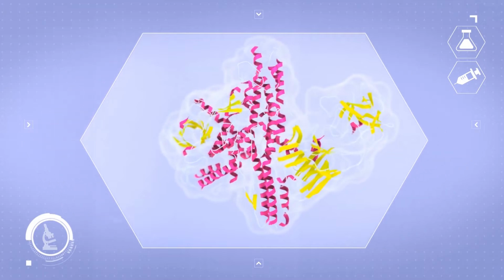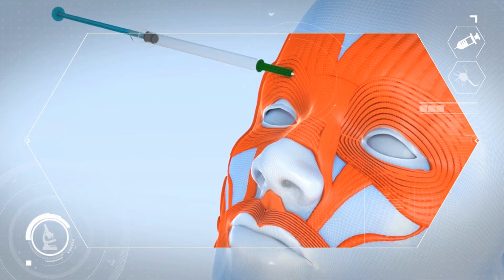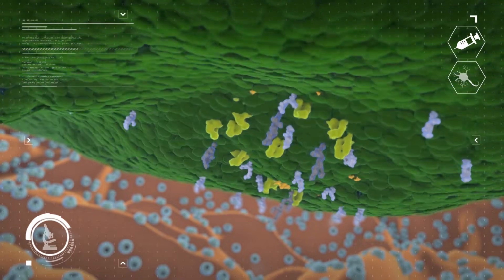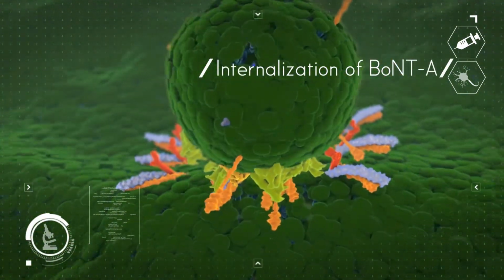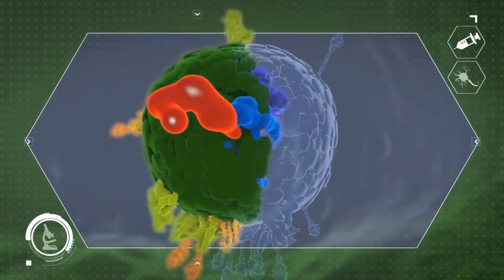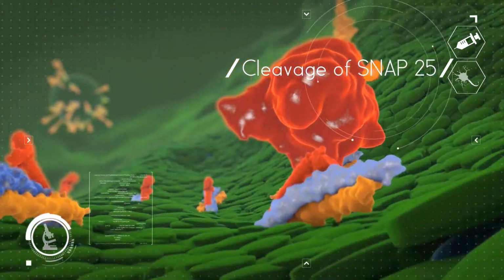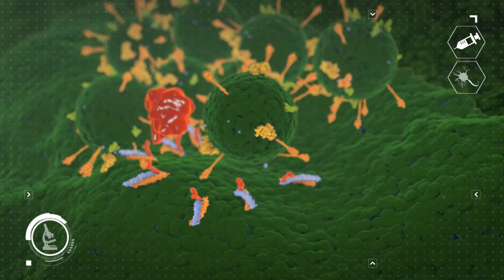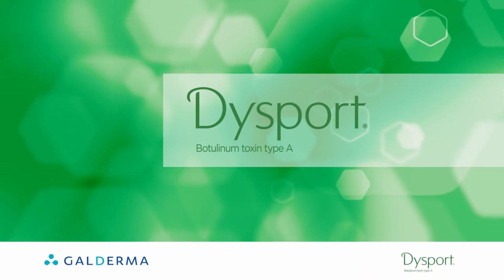英國DYSPORT肉毒桿菌素原廠介紹